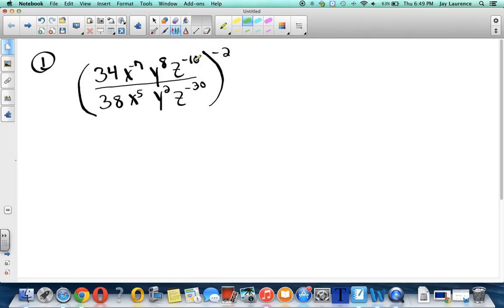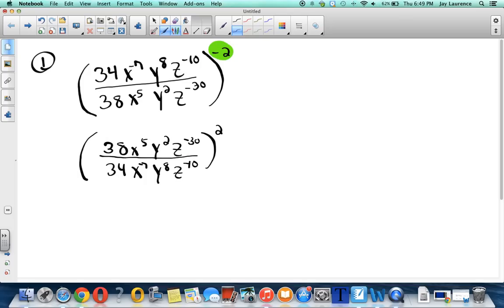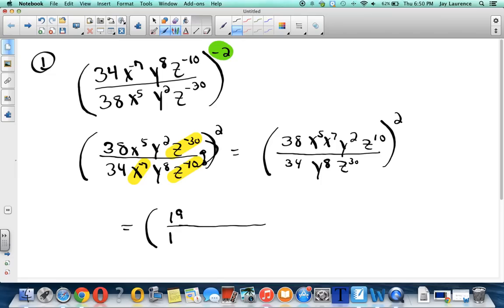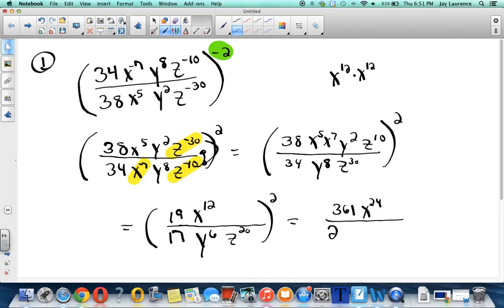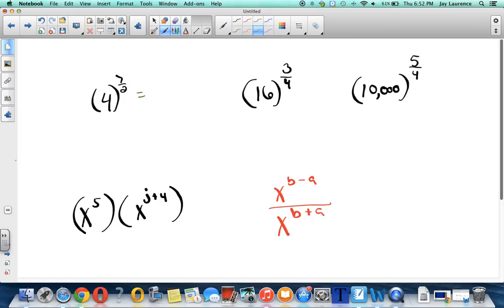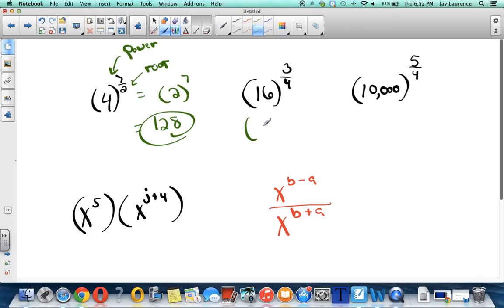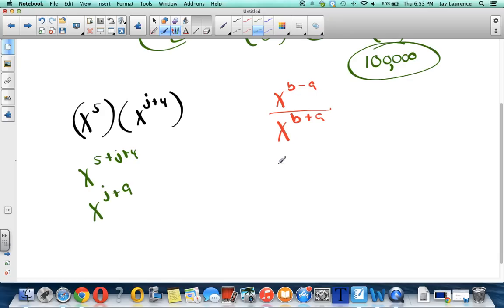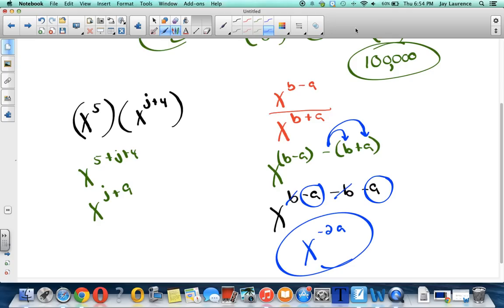Laurence Nov 7 Honors reviewing rational exponents